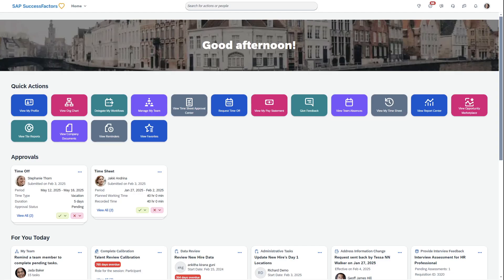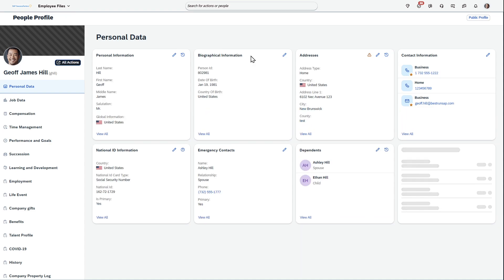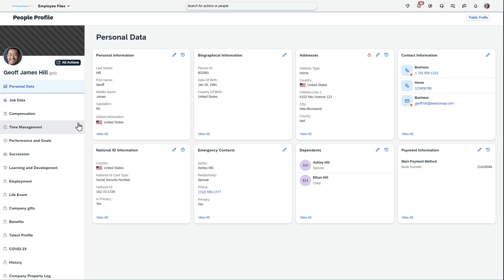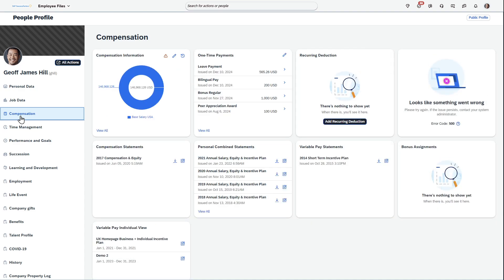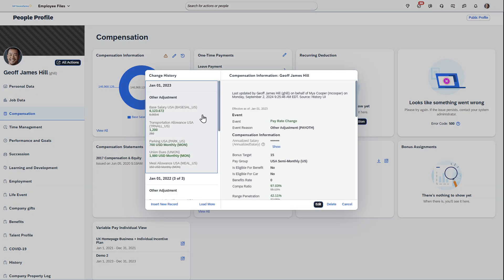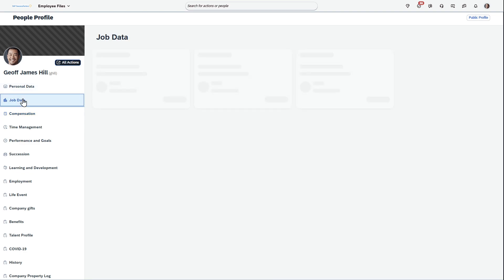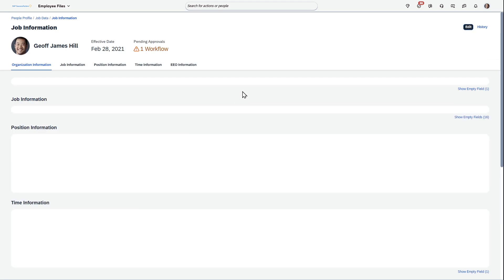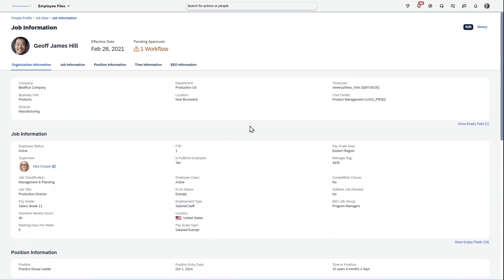First Look 2025: The New People Profile in SAP SuccessFactors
Get a first look at the redesigned People Profile for 2025 in SAP SuccessFactors Employee Central. This major user interface update creates a more intuitive and efficient experience for viewing and managing employee data.

This tour highlights the key changes, including the redesigned layout that replaces the old top tiles with a clean, modern look. See how easy it is to navigate to specific sections like Compensation and Job Information, while retaining all the familiar functionality you're used to.

**Video Chapters:**
0:00 - Introduction to the New People Profile
0:08 - Exploring the Redesigned Employee File
0:18 - Navigating to Compensation Details
0:46 - Accessing Job Data Information
0:52 - Final Thoughts on the New UI

**Recommended Viewing (New UI & Themes):**